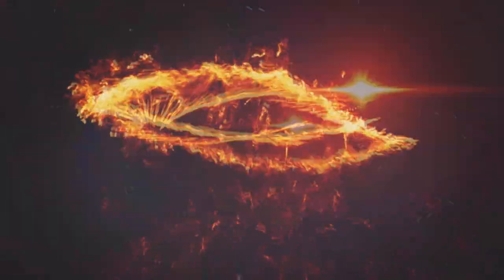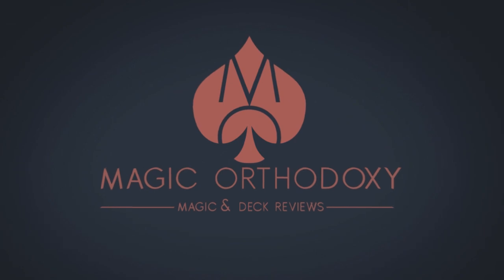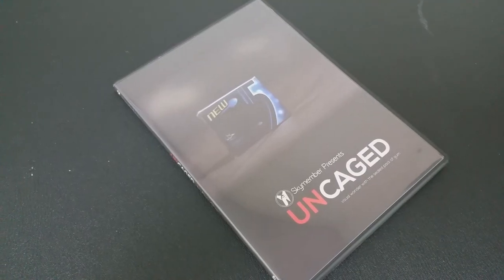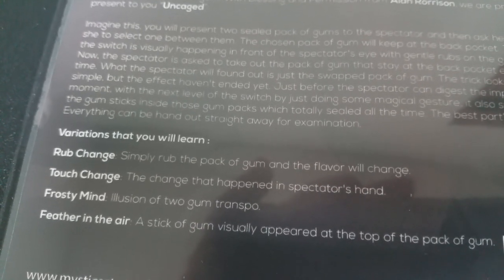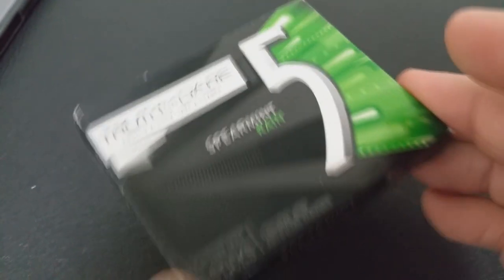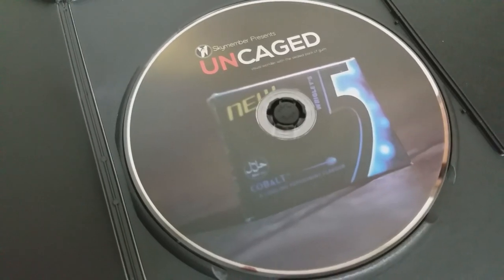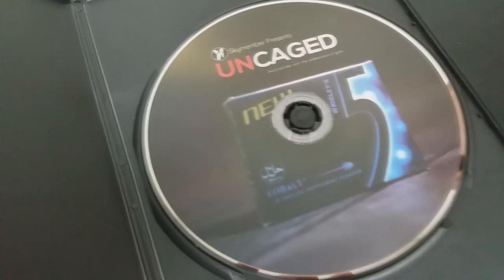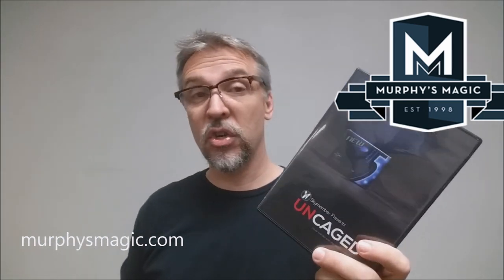Magic Review - Uncaged by Finix Chan [[ Gum Magic ]]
Check out the artist's pages:
➥ NOIXES

Playing Cards
Magic Tricks
Best Magic
Easy Magic
Learn Magic